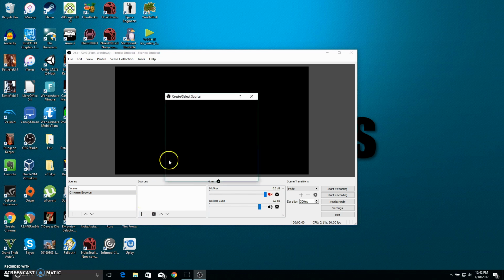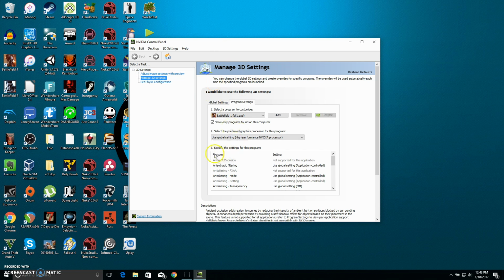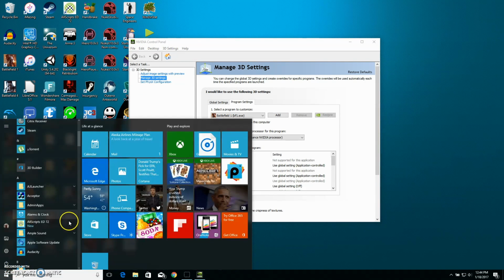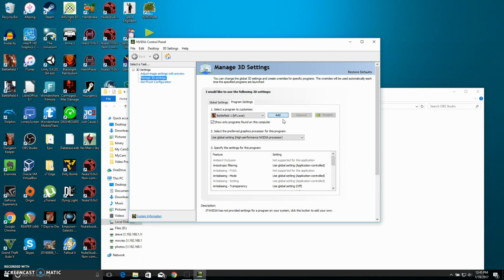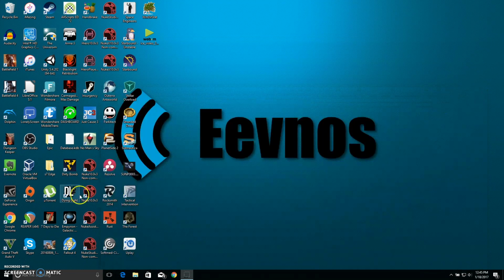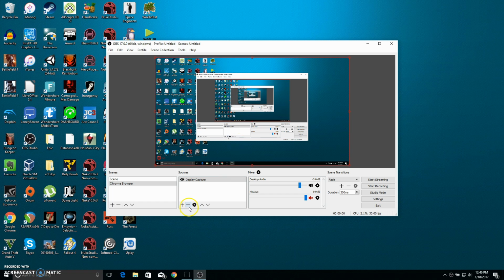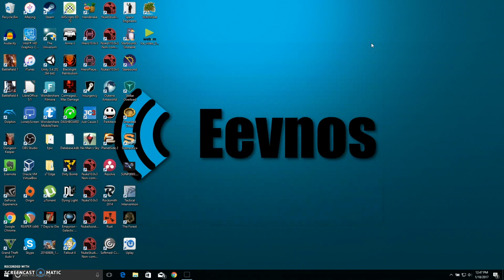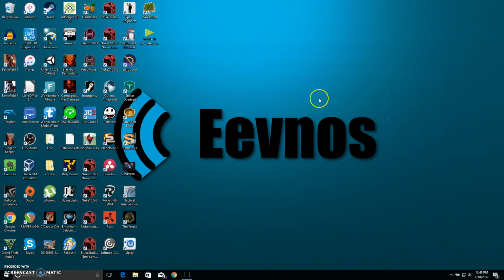Fix OBS black screen on laptops with Nvidia GPU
This video shows an easy fix for the black recording window, in OBS, when recording on laptops with both a discrete Nvidia GPU and the Intel Integrated GPU.